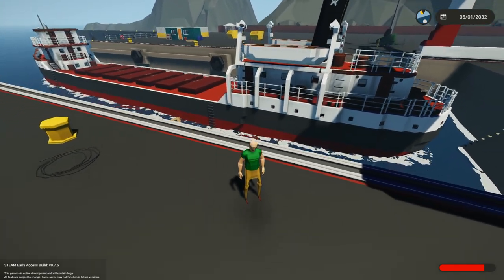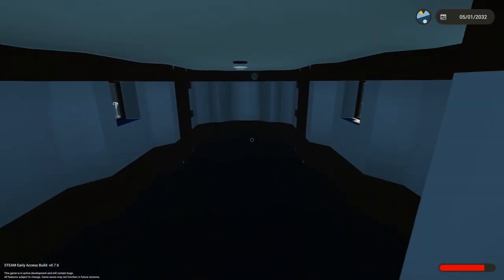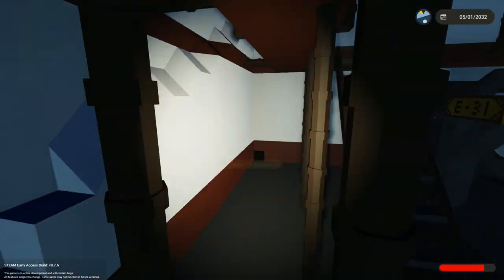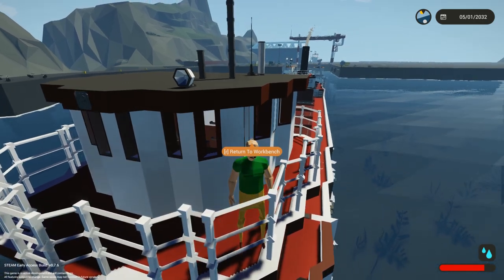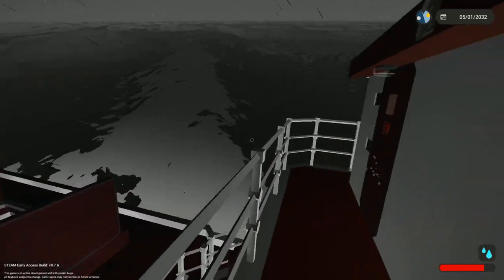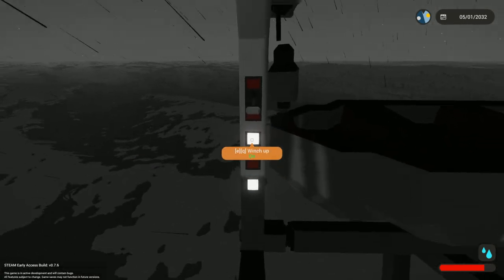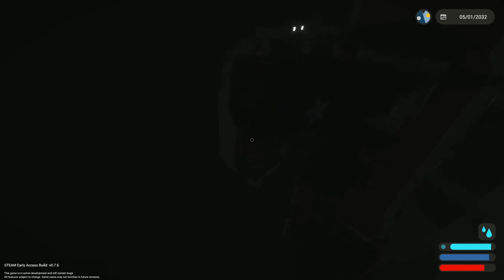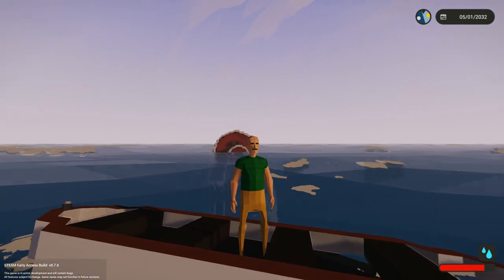Stormworks Sinking Survival | MV Griteand Flow.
Sinking video today is on an old river to river grain ship, built in 1910, refitted over the years and lost in a storm in 1976. Its not very large but its decently detailed and i wanted to send it to its watery grave.